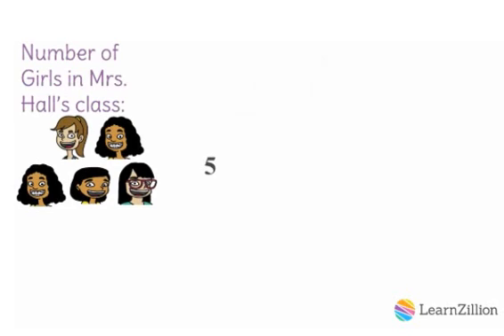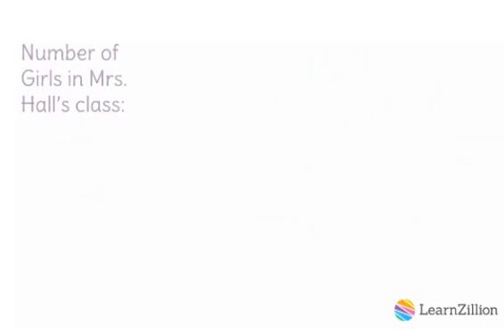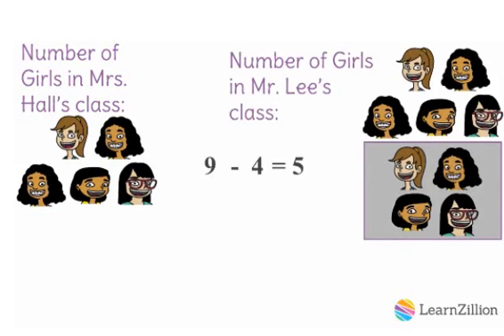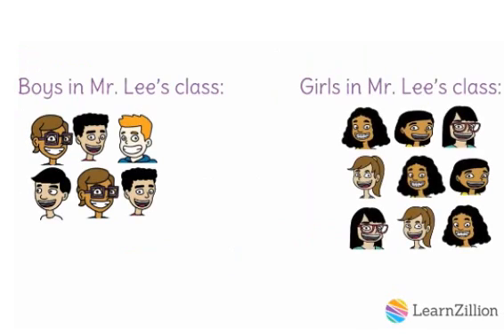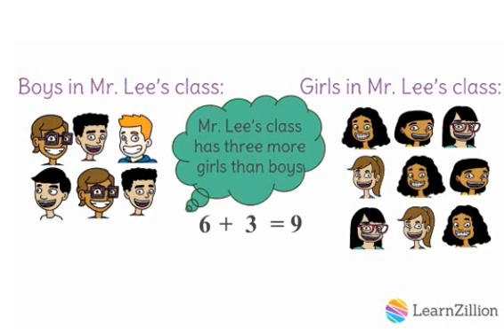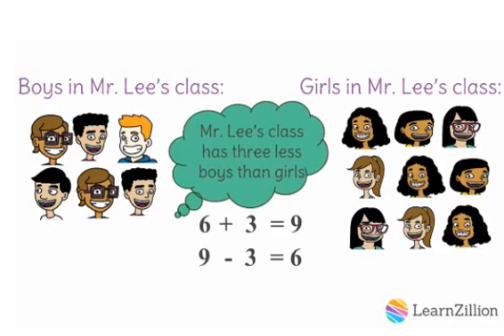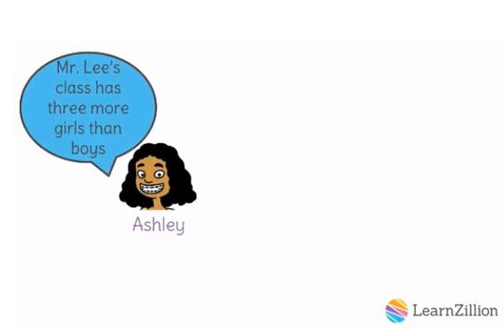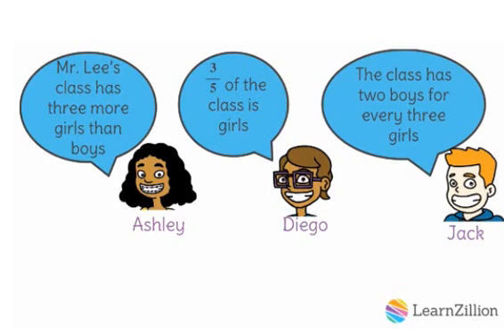LearnZillion - Understanding Ratio Relationships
This video shows the solution to the Prior Knowledge Connection and then introduces a similar scenario where students are analyzing statements comparing quantities with multiplication and division.